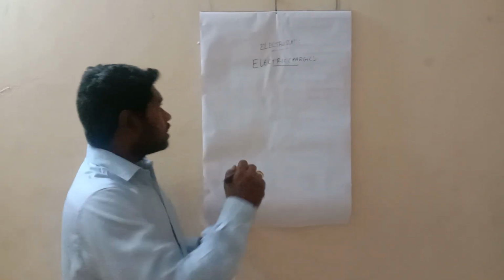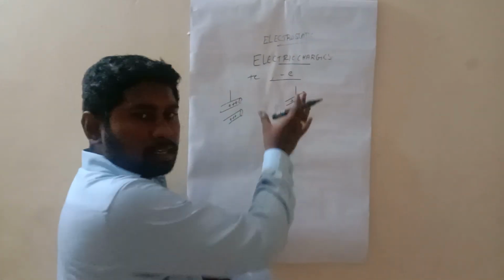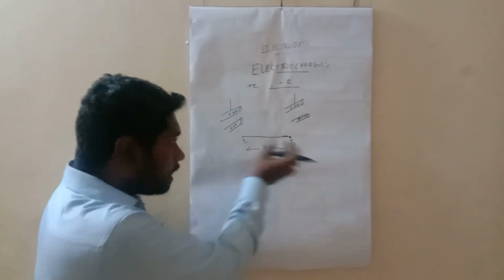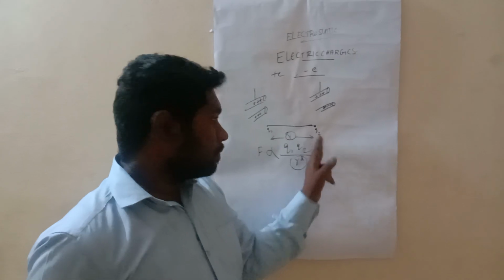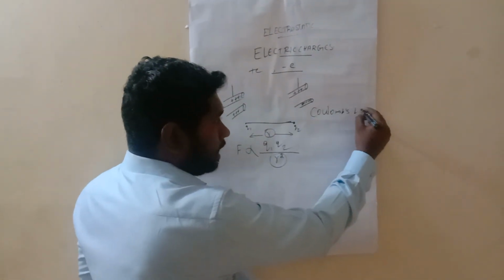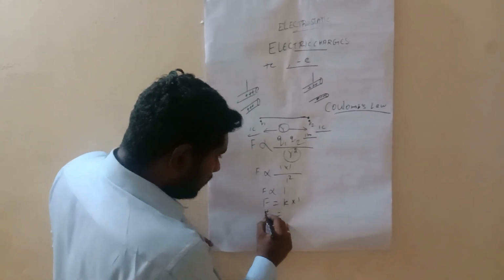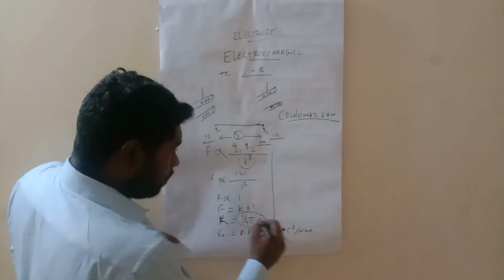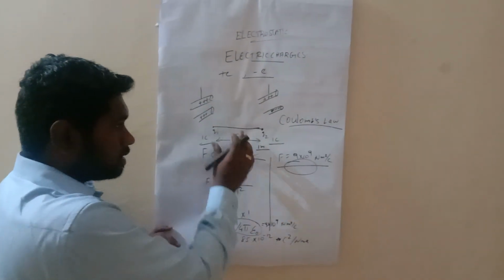March 13, 2023